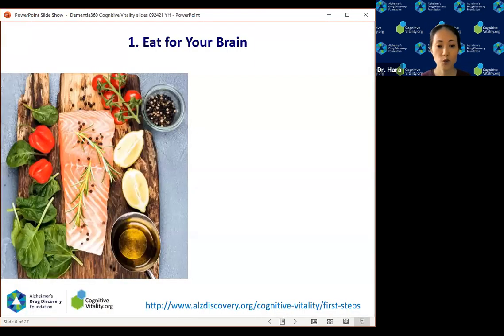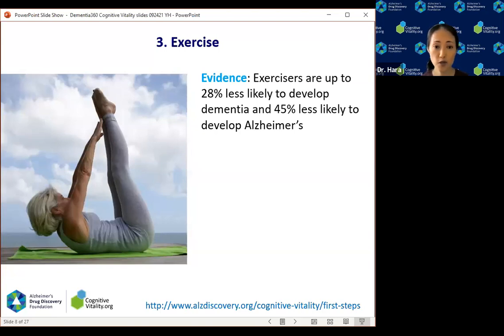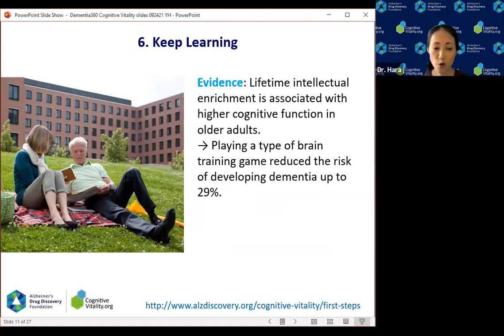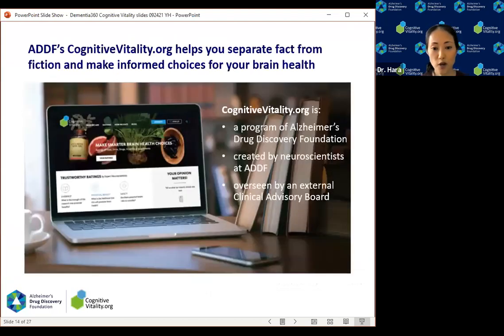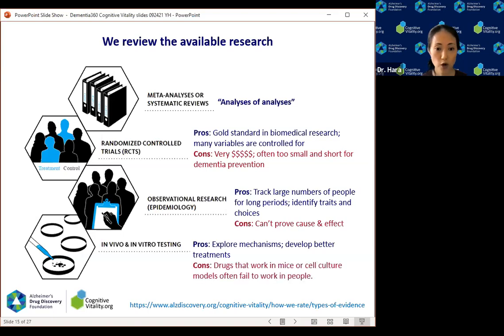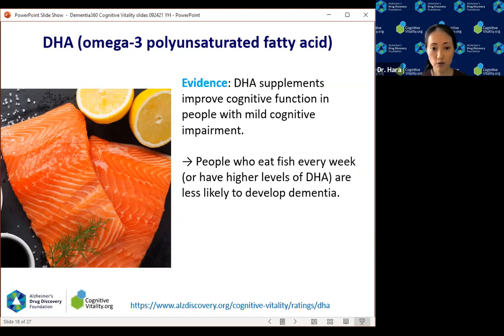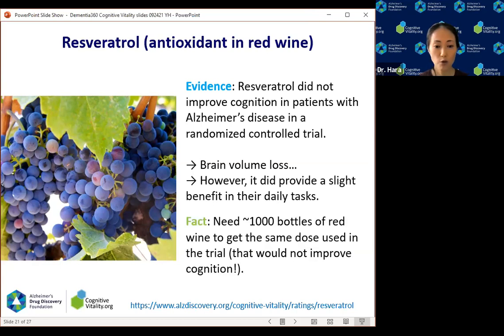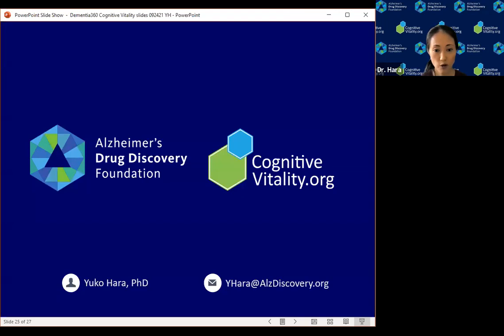Dementia360: Dr. Yuko Hara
Dr. Hara will speak about the seven steps to protect your cognitive vitality, as well as CognitiveVitality.org, a free evidence-based resource for brain health and evidence for/against food, drinks, and supplements.